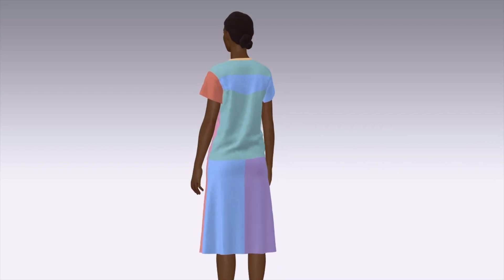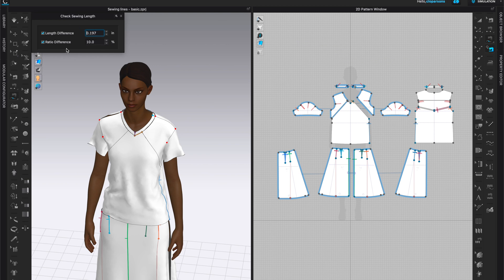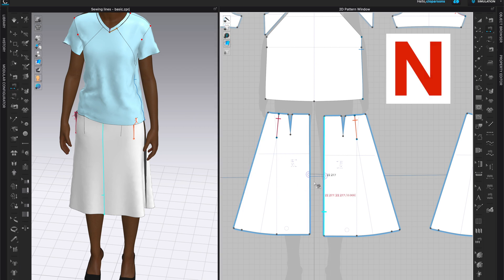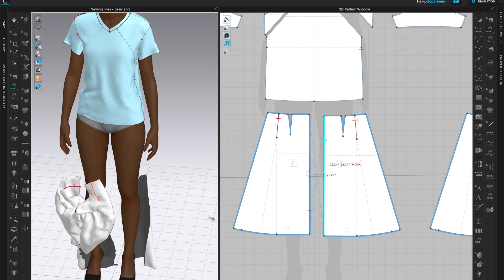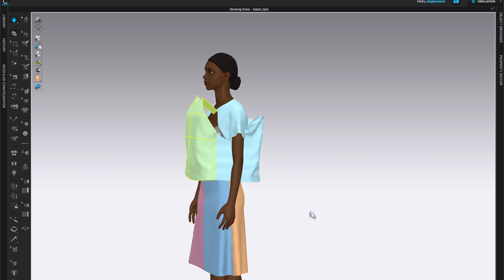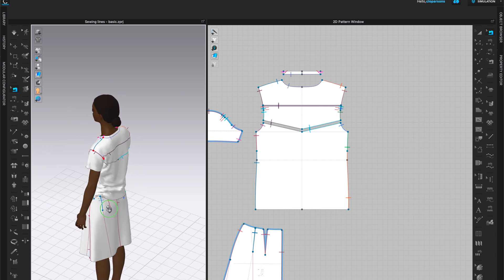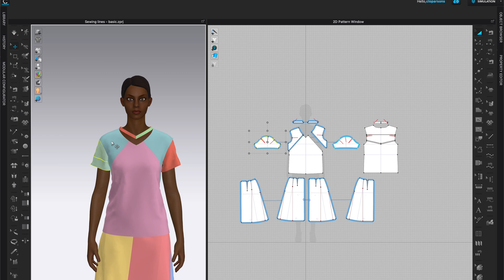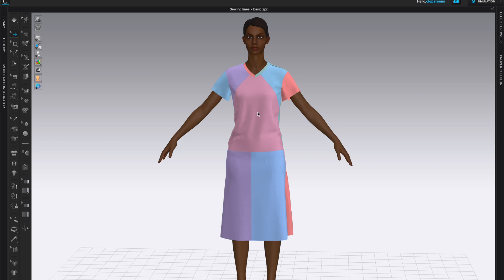Sewing Tools in CLO3D explained - CLO3D Beginner Course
In this CLO3D tutorial video you will learn not only how to use all the sewing tools in CLO3D, but I will also give you some tips and tricks that will make your sewing super easy.
I really thought this video would be super easy to record, but it took me two days and quite a few takes and redos. I hope you enjoy and learn something new!

Time codes:
0:00 intro sewing tools in CLO3D
0:12 welcome ot BobbinTalk
0:14 what are the sewing tools in CLO3D
0:30 where is edit sewing tool in CLO3D
0:53 where is segment sewing tool in CLO3D
1:11 where is free sewing tool in CLO3D
1:35 where is auto sewing tool in CLO3D
1:57 where is check sewing line tool in CLO3D
2:39 how to use segment sewing tool in CLO3D
5:22 sewing in 2D and 3D windows simultaneously
6:24 how to use auto sewing tool in CLO3D
8:23 how to use M:N sewing tool in CLO3D
11:33 how to use free sewing tool in CLO3D
14:46 how to sew around one pattern piece with left double click
16:40 how to use edit sewing tool in CLO3D
17:47 how to use check sewing line tool in CLO3D